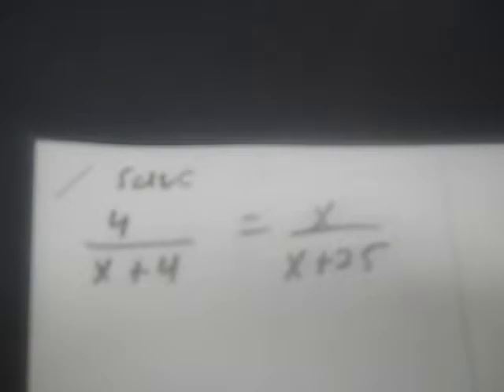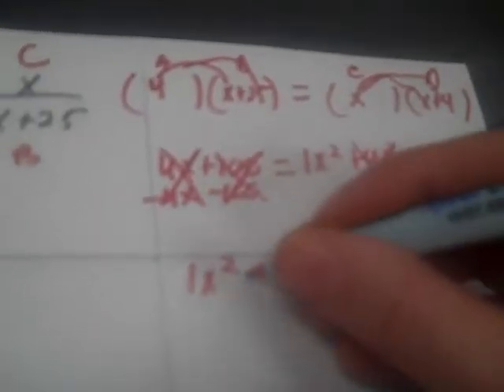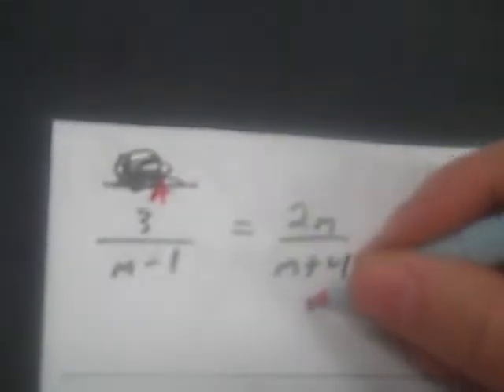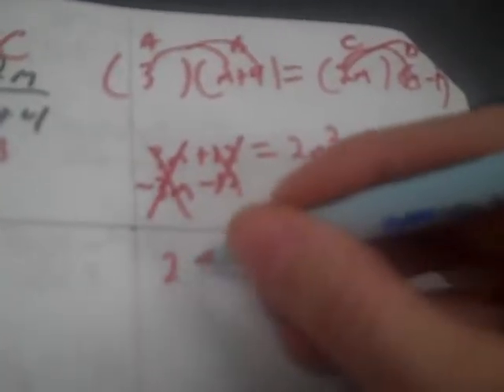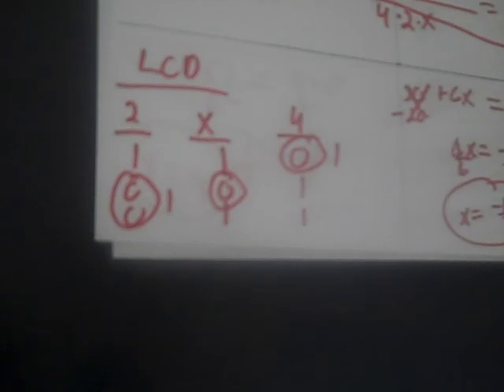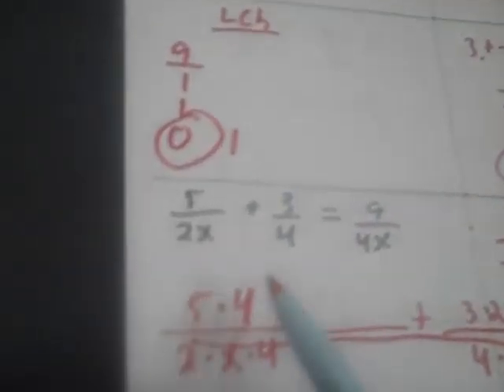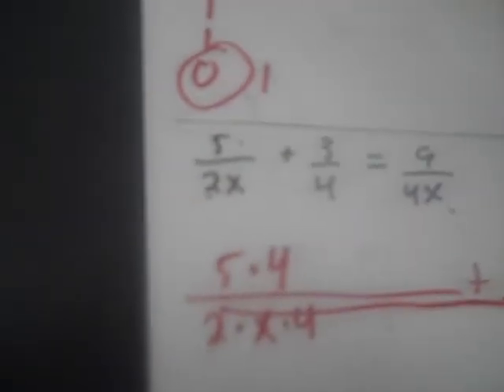2 Algebra 1 Enrichment